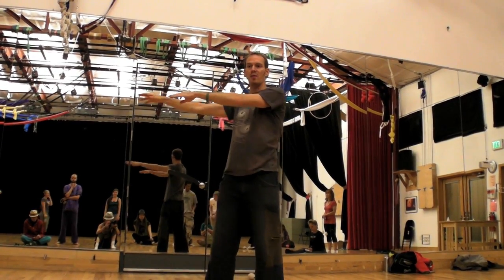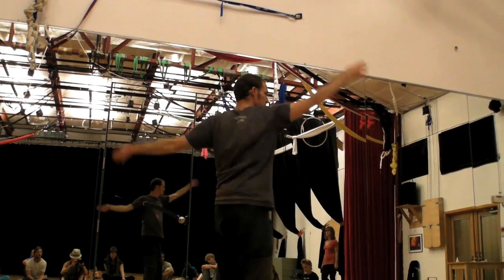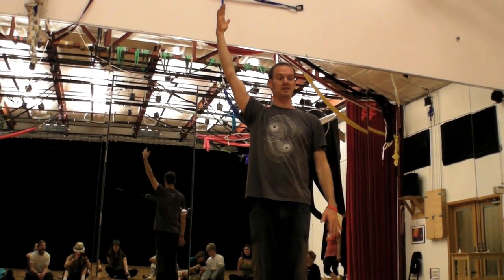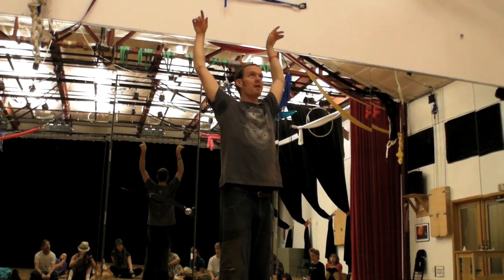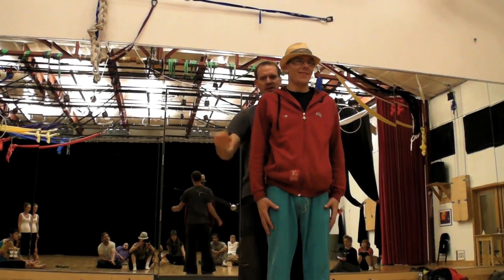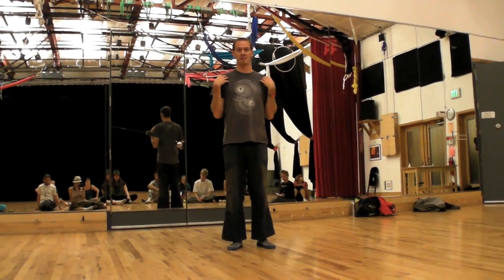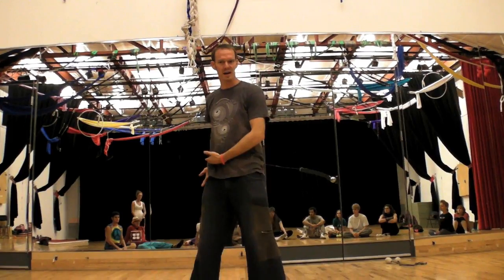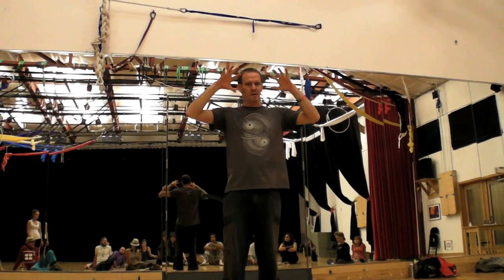Class Notes: Poi Foundation Concepts - Part 1 - Boulder Circus Center FlowShop 11-20-2010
Poi how to: 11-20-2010 Boulder class notes part 1